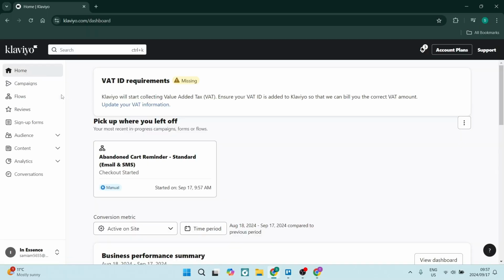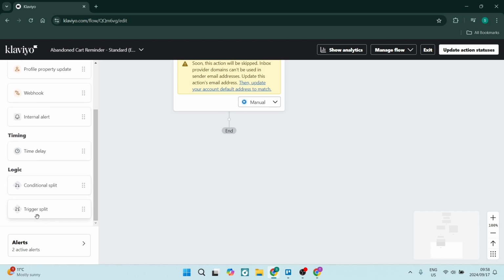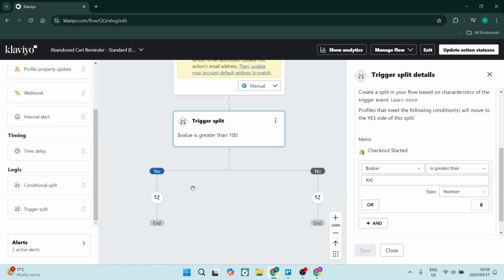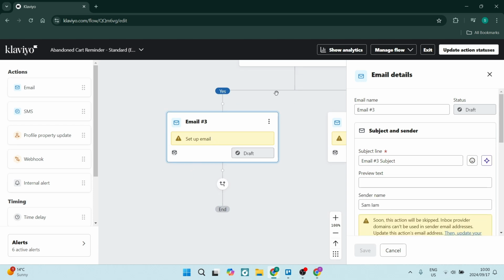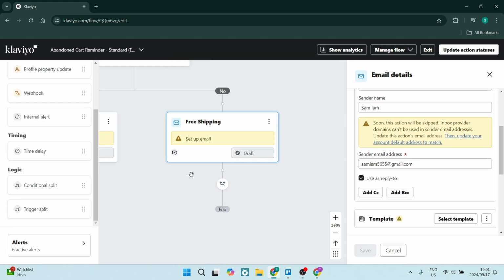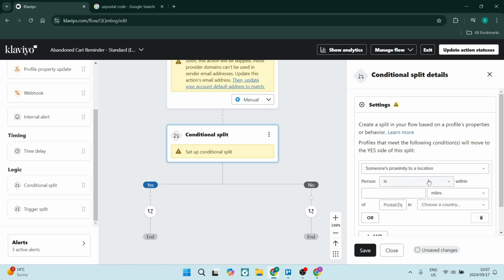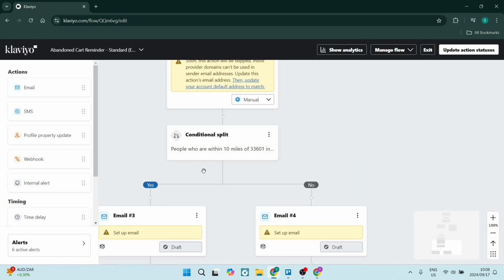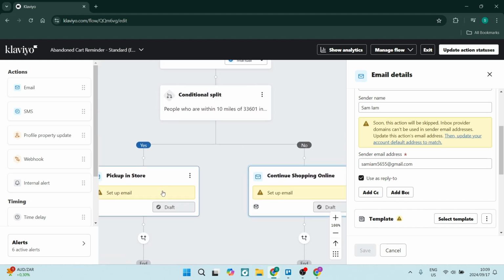How to Add Conditional Split and Trigger Splits in Klaviyo Flow | Klaviyo Tutorial 2026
In this video, "How to Add Conditional Split and Trigger Splits in Klaviyo Flow," we'll guide you through the essential steps to enhance your email marketing automation using Klaviyo. Conditional splits allow you to segment your audience based on specific criteria, ensuring your messages resonate with each recipient. We’ll demonstrate how to set up these splits effectively within your flows, optimizing engagement and conversion rates. Additionally, we’ll cover trigger splits that enable you to customize your messaging based on user behaviour, making your campaigns more dynamic and responsive. Whether you're a beginner or looking to refine your skills, this tutorial is packed with actionable insights to elevate your Klaviyo experience.

Timestamps

Intro –00:00 – 00:10
Adding a Trigger Split in Flow – 00:11 – 03:20
Adding a Conditional Split in Flow – 03:21 – 05:34